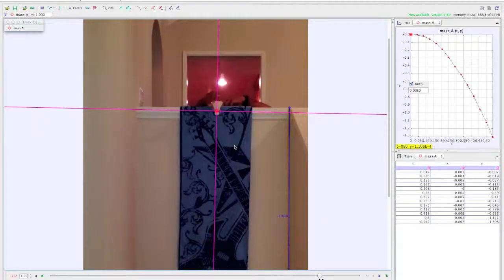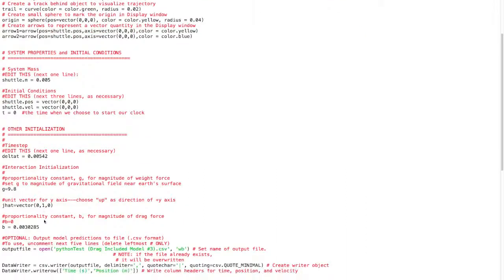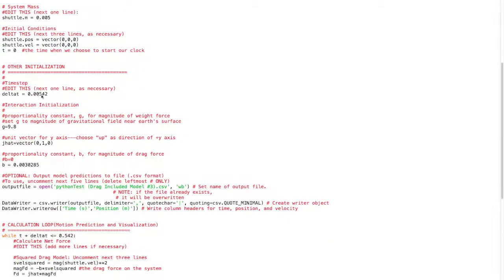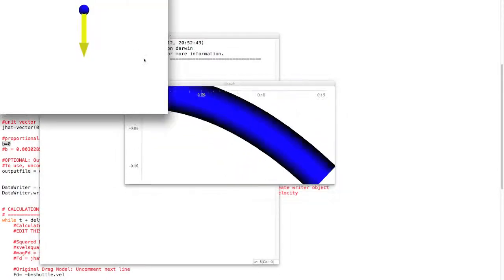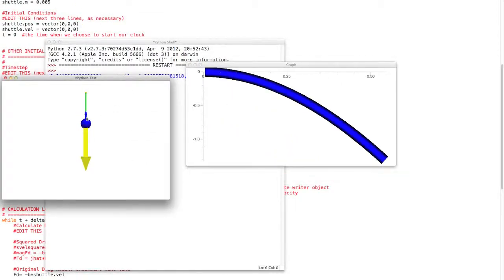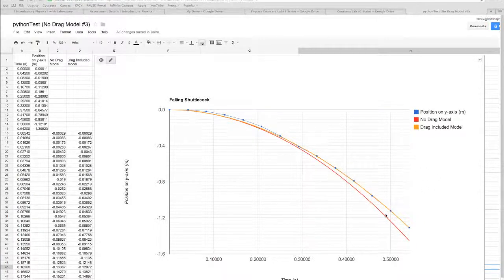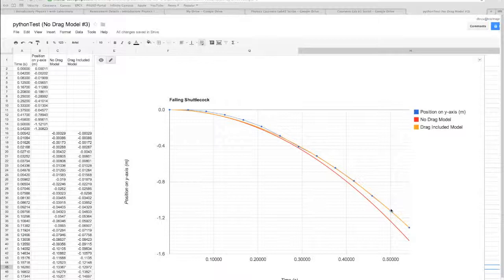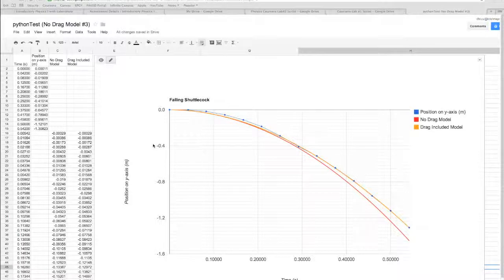Physics Coursera Lab #2 Falling Object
The objective in this lab is to analyze an object falling from rest, one that experiences significant drag force. A model is constructed using Newton's Second Law, and the equation for the Drag force. The models predict that when drag is introduced, the object experiences slower acceleration. This is borne out by observation.

My example system is a badminton shuttlecock, dropped from a height, and falling just under 1.52 m.

Point masses were placed at the approximate middle of the visible band of tape that surrounds the rubber bottom, so the distance the shuttle travels by each frame can be calculated. The calibration stick measures the length of the tape measure hung from the banister. The center of the axes is placed in the first frame, at the same point as the point mass of the system for that frame, and the axes are rotated to account for the minor tilt in the camera angle.

Here is a picture of the forces acting on the shuttle. Gravity, as we calculate, is represented by the vector (0, 0.049, 0). The opposing drag force is calculated by -b *shuttle.vel, and it varies proportionally with the square of the square velocity.

The parameters for my python model of the situation are: the mass (0.005 kg), the initial position and velocity, 0, the drag constant (b), and the change in time, or delta t. Based on these parameter inputs, my model computes the shuttle's position, plotted against time.

To model the position we use Newton's second law, as in the previous lab, in conjunction with an equation for modeling the drag. To improve the precision of the model, we say that b varies directly as the square of the magnitude of the shuttle's velocity, rather than as the magnitude itself.

(EXPLAIN THE SQUARED MODEL AND RUN PROGRAM)

We can see that the different plots we have look as we might expect: the model disregarding drag force falls faster than the model accounting for drag, which very closely approximates the values we obtained from Tracker. The initial values from Tracker do suggest that the shuttle falls more slowly than how we predicted from the model, but seeing as it happens for only about 1/10 of a second, it may still have been in contact with my hand, or the beach towel behind it, causing friction.

Question #1: Which models show terminal velocity?
The two models are different. The drag-free model has constant acceleration. In the second model the acceleration varies inversely with the velocity. This is because the net force is the sum of the downward gravitational force, and the upward drag force. In turn, the drag force increases with increasing velocity. Thus, the net acceleration keeps decreasing as the object increases in speed. A point of equillibrium will be reached when the net force and net acceleration are equal; at this point the object has terminal velocity. We can see that not enough time has passed for the shuttle to reach terminal velocity, as neither the curves for model nor predicted values have a constant slope quite yet.

Note that the terminal velocity is independent of the initial velocity, so even if the shuttle were thrown downwards instead of dropped, it would still eventually reach the same terminal velocity.